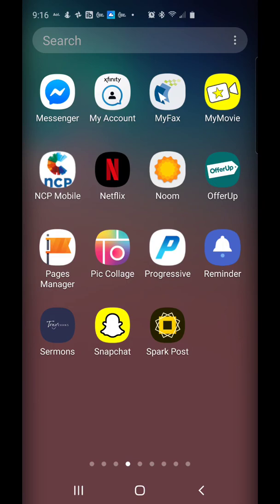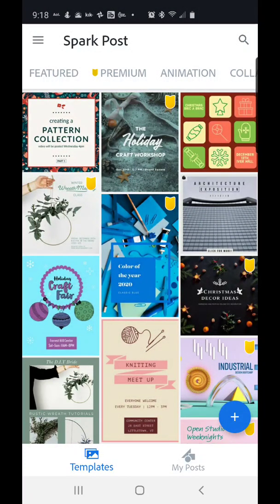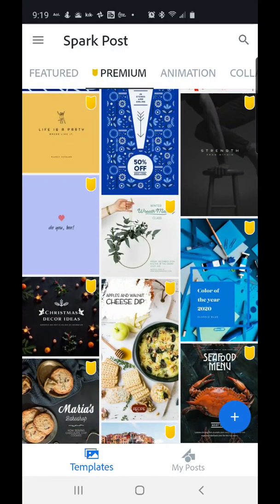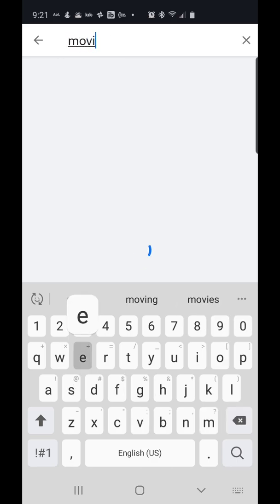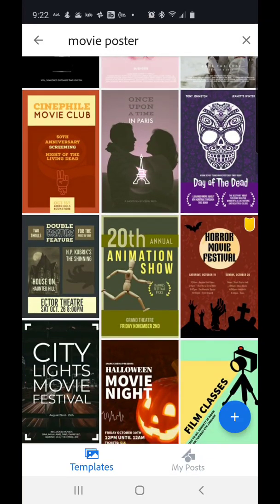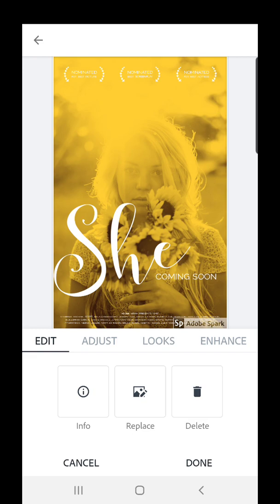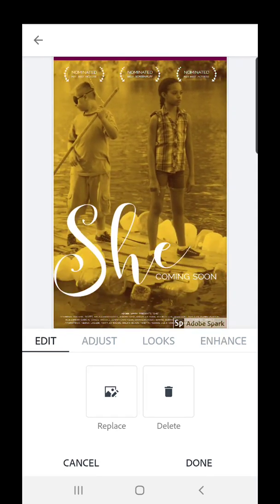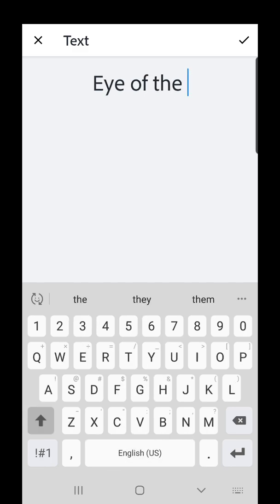How to use Adobe Spark Post App - Part I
Freelance Tutorial How to use Adobe Spark POST app to make a movie Poster

Hey !

Do you want to send me something?

Moms on the Go Freelance Business Tutorials.  We assist you in launching your freelance career and providing the skills to do it successfully.

Prefer emailing me to partner with Moms on the Go?